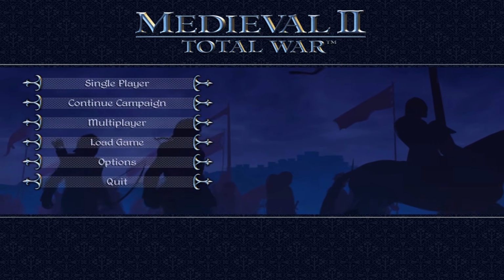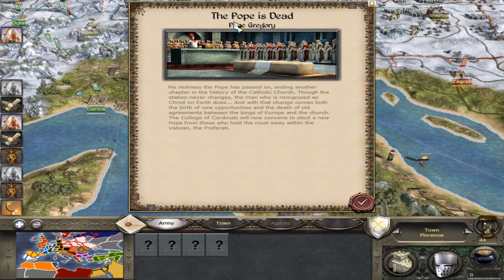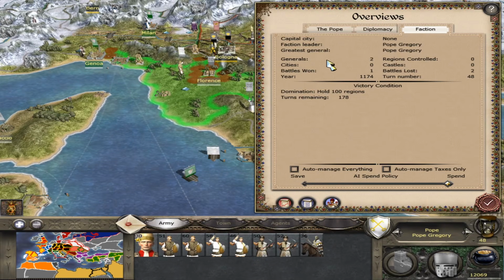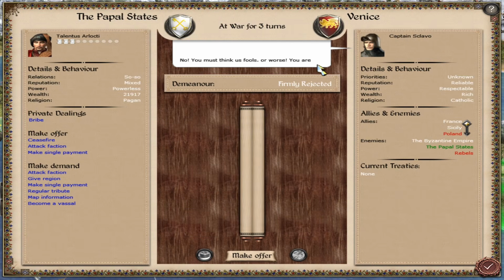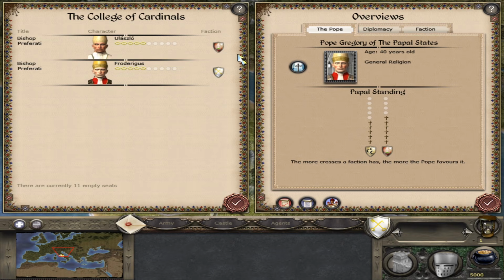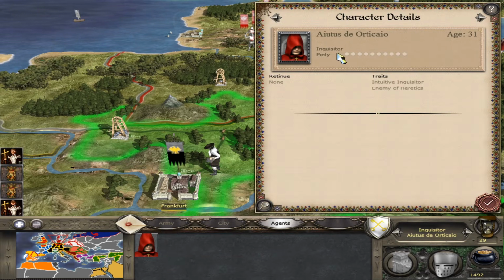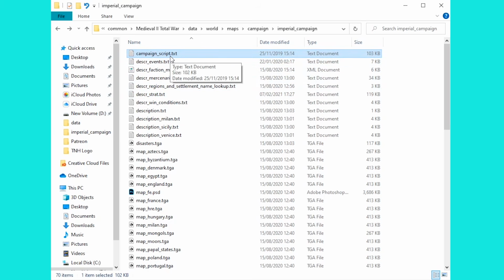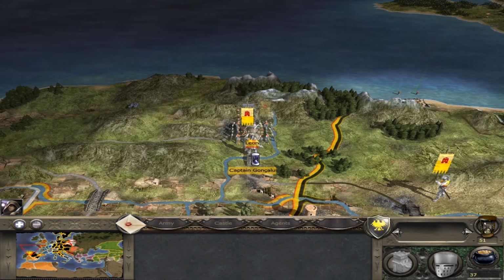Break Medieval II by becoming GOD | Modding The Papal States into a Perfectly Balanced Faction!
Remastering Medieval II for yourself can produce some hilarious and curious results. This isn't really a guide to the Papal States (or a guide at all), it is more of an exploration of the strange impact caused by modding the game in unintended ways.